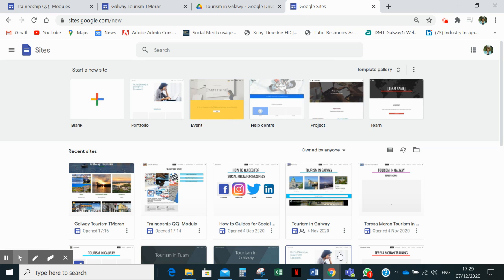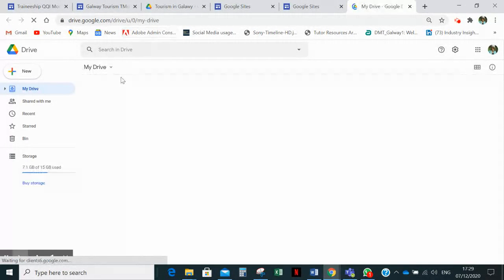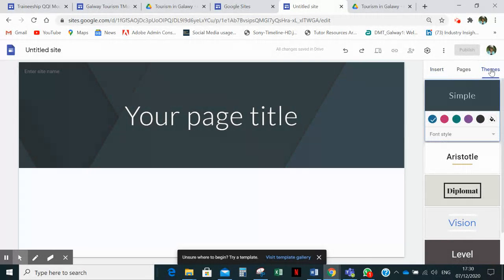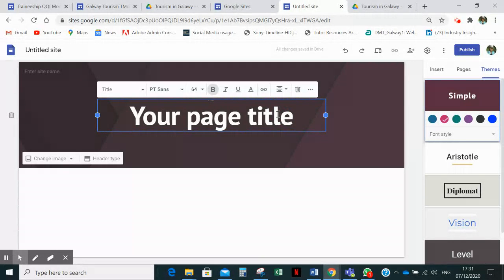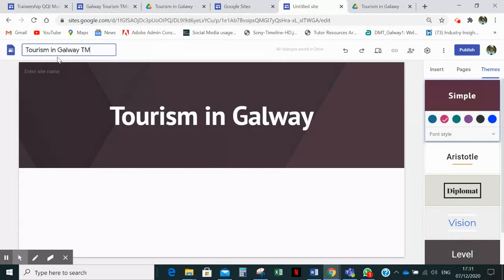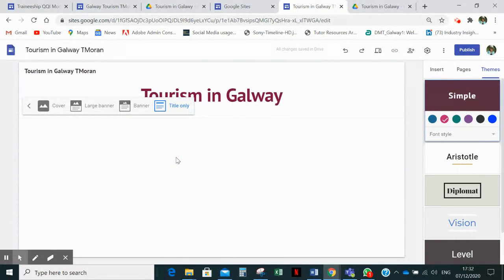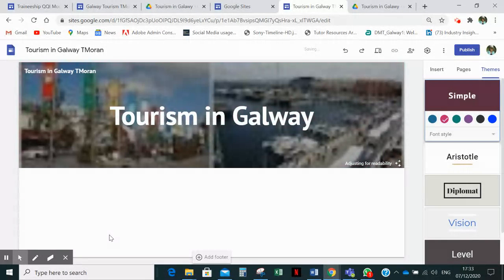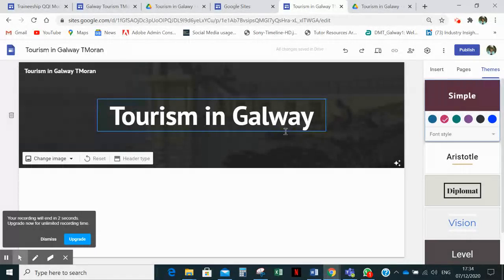Create a Google Site 1